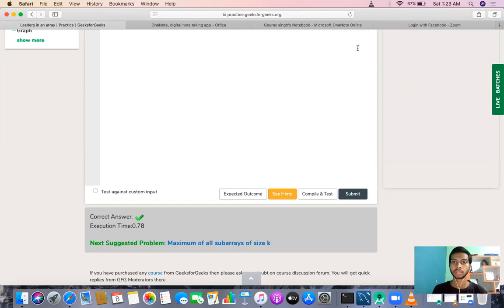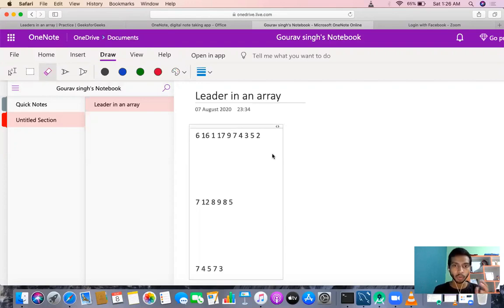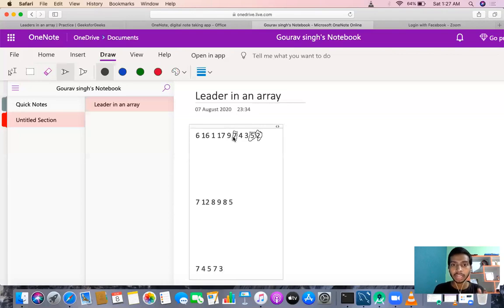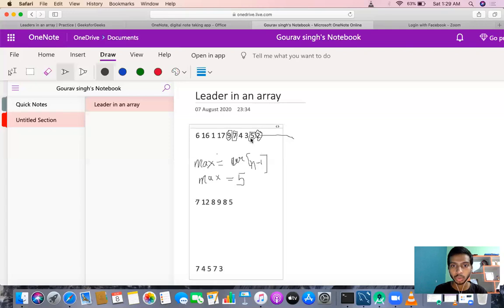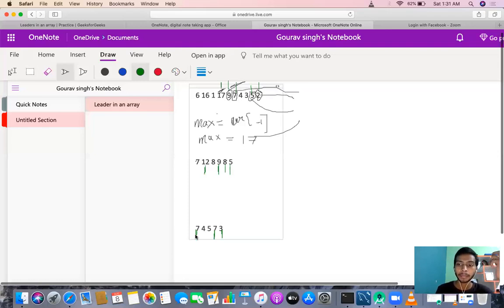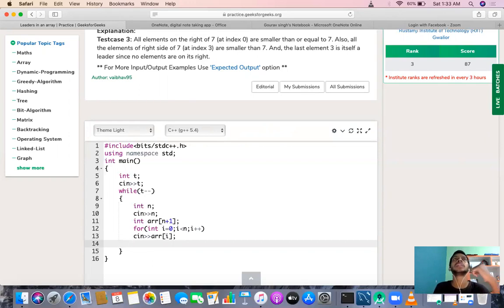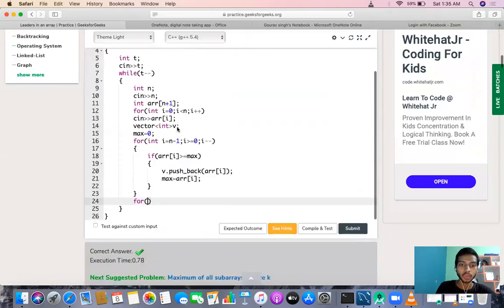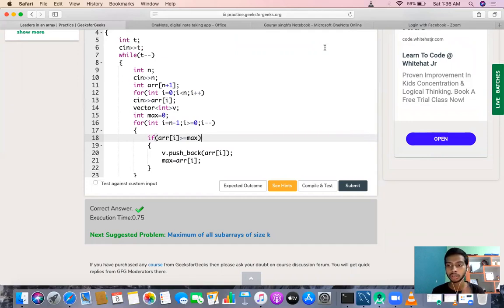Leader in an array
This Video is contributed by Gourav Singh Baghel, core member of RJIT GEEKS.